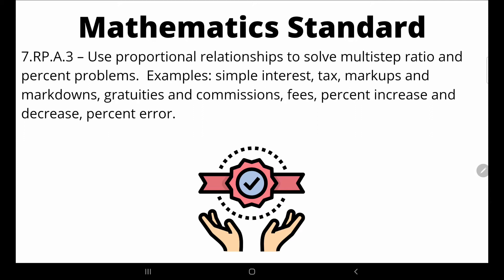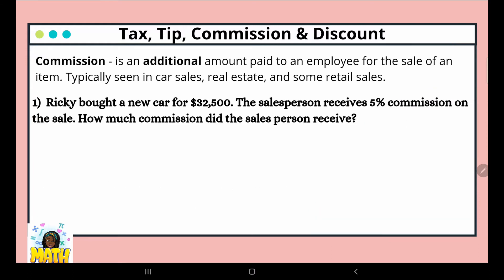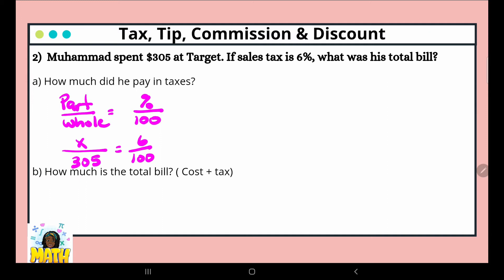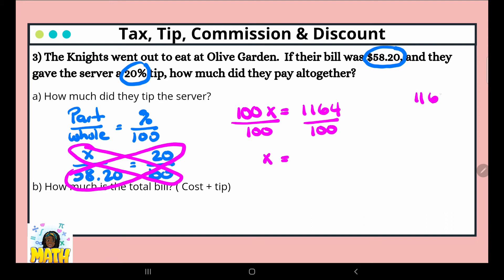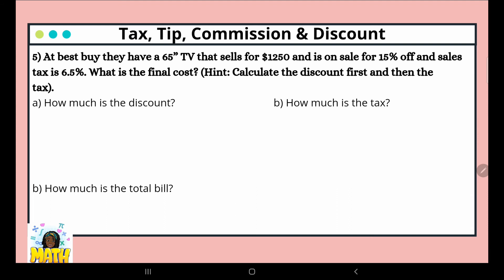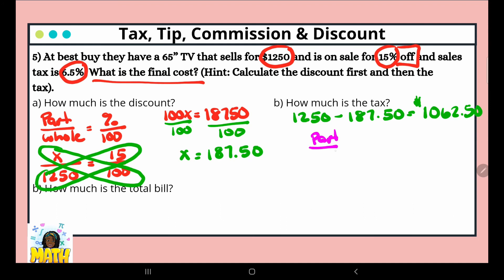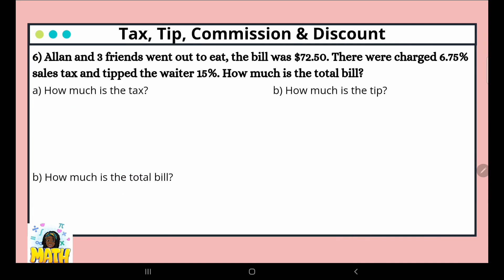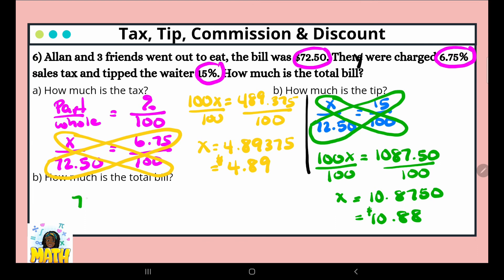7.20_Calculating Percent_Tax, Tip, Commission, & Discounts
This video introduces the concept of calculating tax, tip, commission, and discounts using percent proportion.